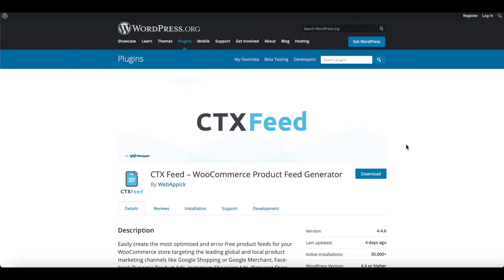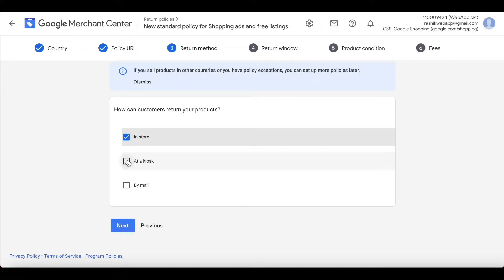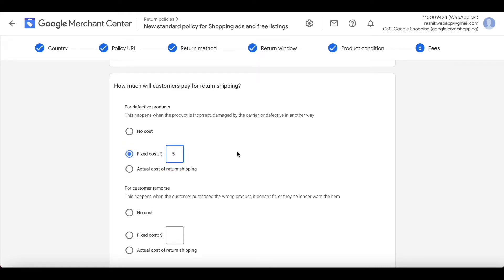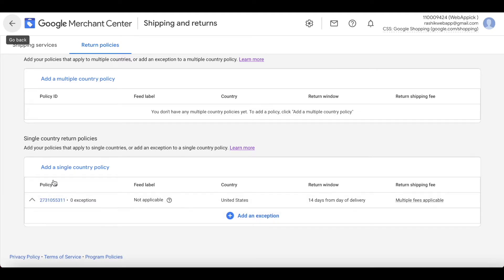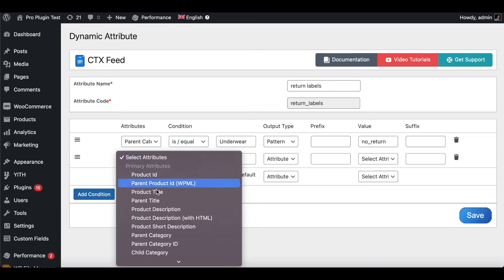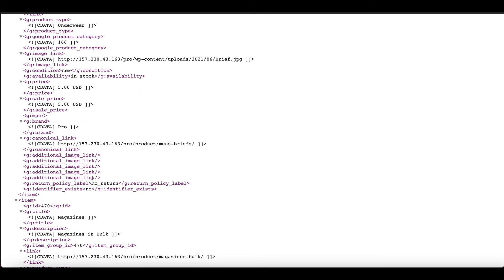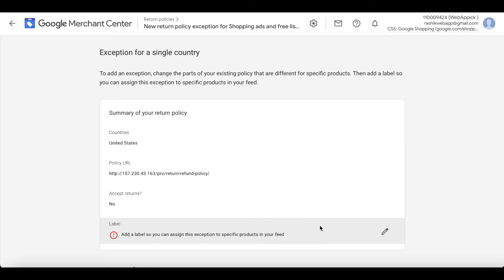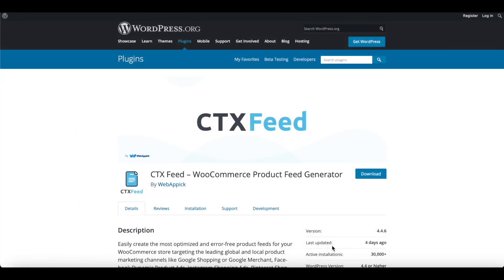How To Configure Return Policies In Google Merchant Center | CTX Feed | WooCommerce Feed - WebAppick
In this video, you will learn how to configure Return Policies in Google Merchant Center.

CTX Feed is one of the most used and popular product feed generator plugins for WooCommerce. With the CTX Feed plugin you can add return policies in google merchant center.

So, let’s watch the video to learn step by step on how to configure return policies in google merchant center.

Chapters:
0:00 Configure Return Policies In Google Merchant Center (Intro)
0:15 Create Return Policy
0:30 Add Single Country policy
3:48 Add Multiple Country Policy
4:20 Add Exception for Single Country
4:45 Return Policy Label
5:03 Dynamic Attribute
6:53 Update and Generate Feed
7:24 Upload feed to Google Merchant Center
9:42 Done